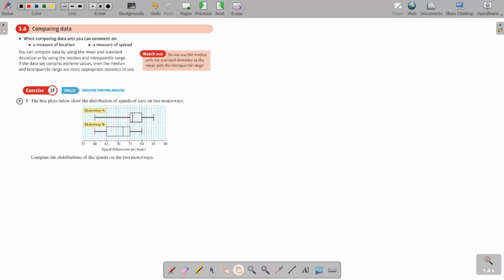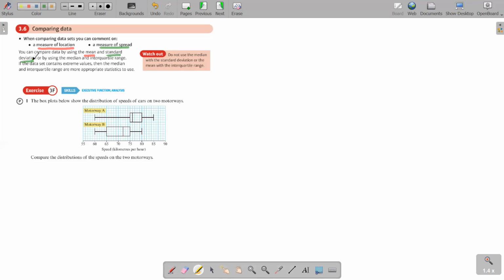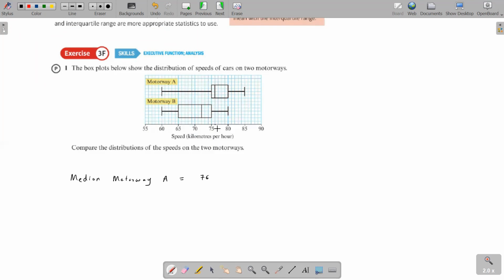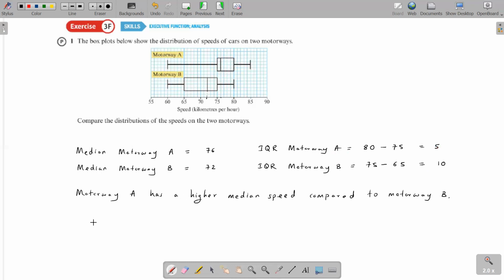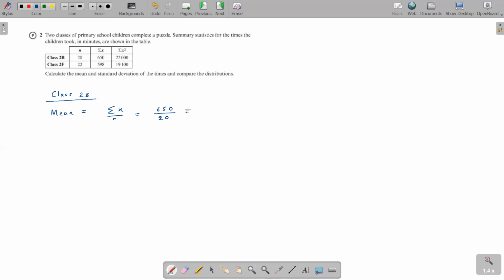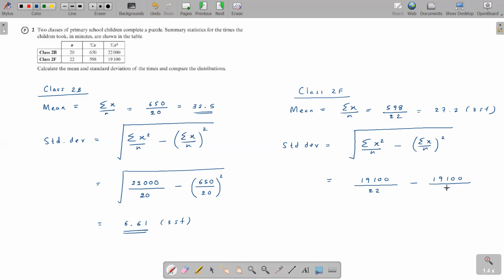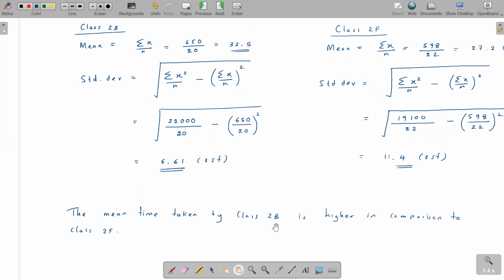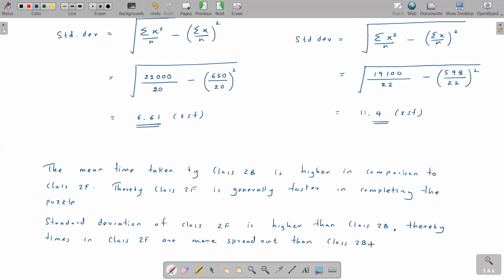S1 - Chapter 3 - Representations of Data - Ex 3F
Comparing data sets using measure of location or/and measure of spread